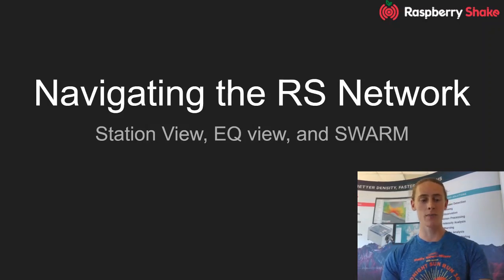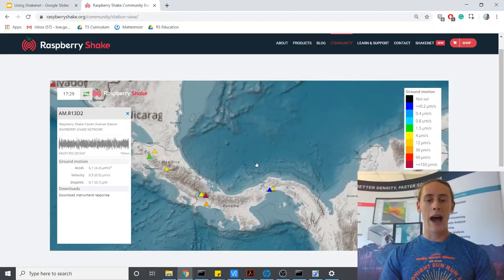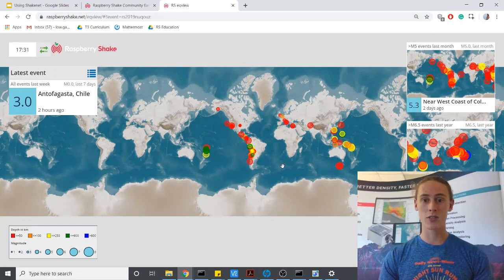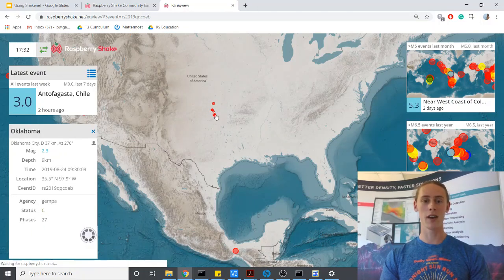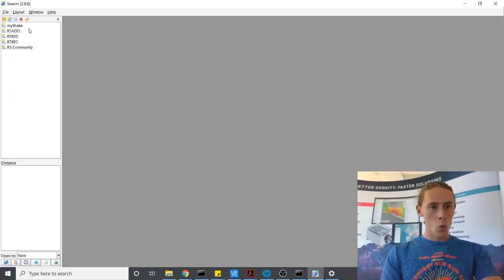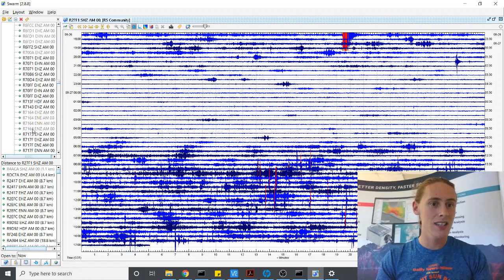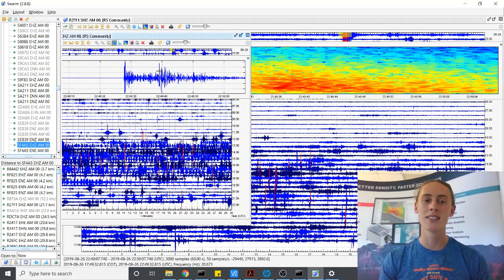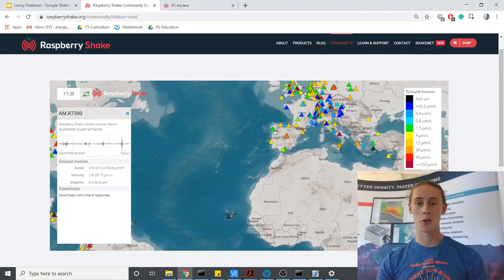RS for Educators: Understanding the RS Network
Using the Raspberry Shake Network is an incredible tool for teaching! Watch this video to go through an explanation of how your Raspberry Shake data is used, and all of the incredible ways you can access it.